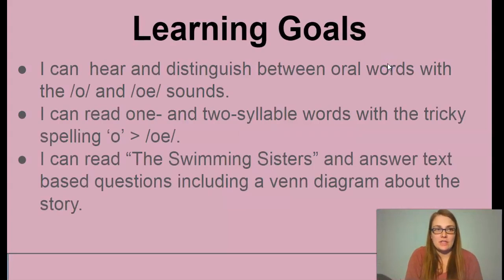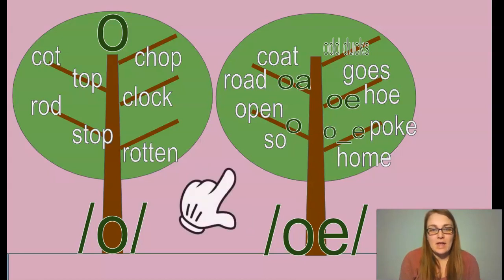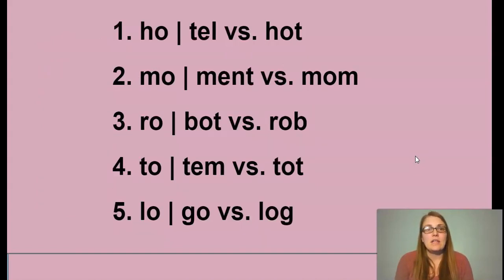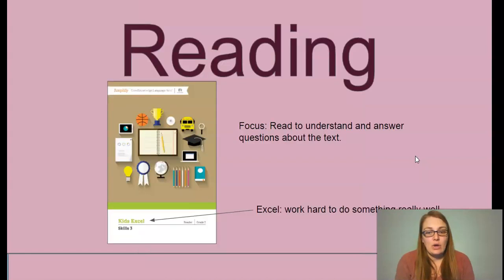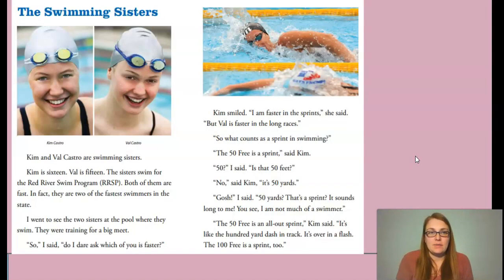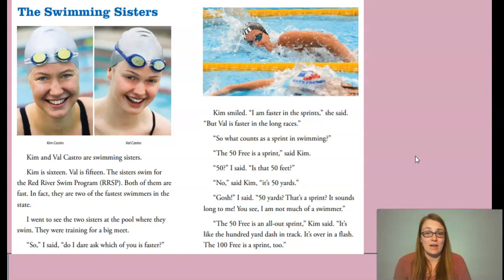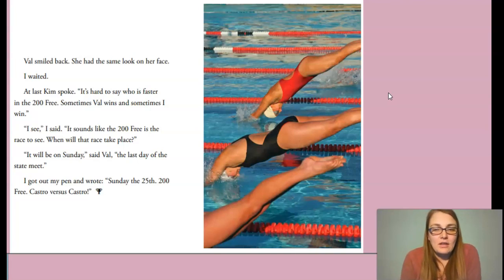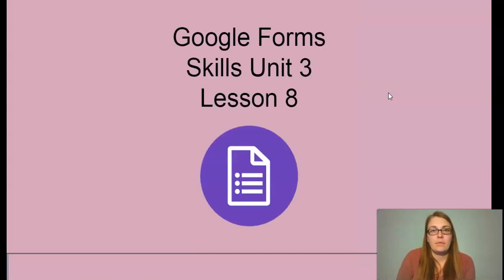2nd Grade CKLA Skills - Unit 3 Lesson 8 Spelling Alternatives: Tricky Spelling ‘o’ › /o/ and /oe/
2nd Grade CKLA Skills - Unit 3 Lesson 8 Spelling Alternatives: Tricky Spelling ‘o’ › /o/ and /oe/